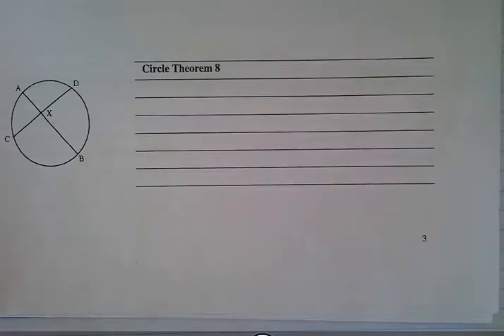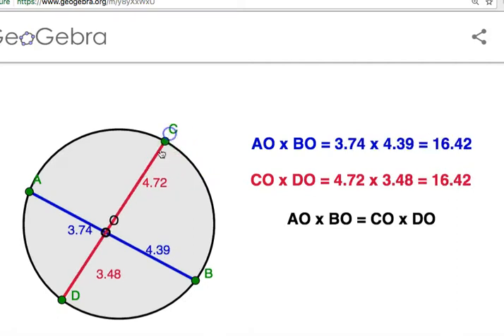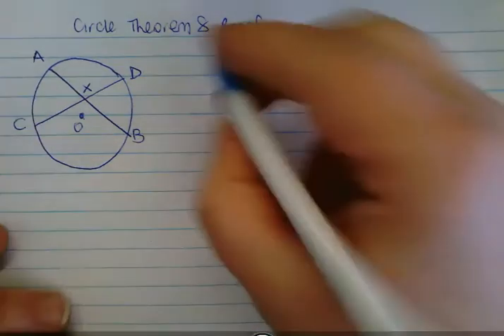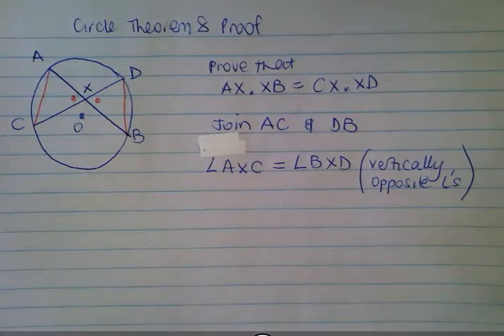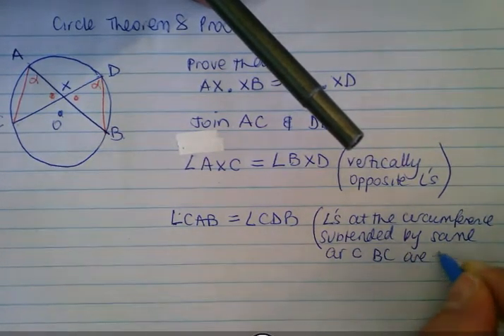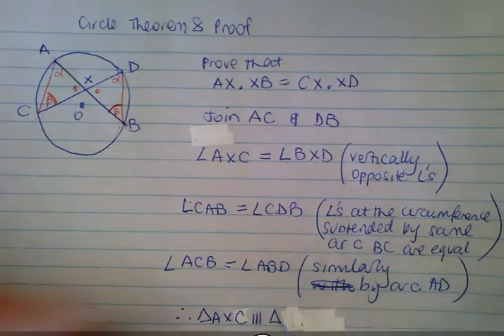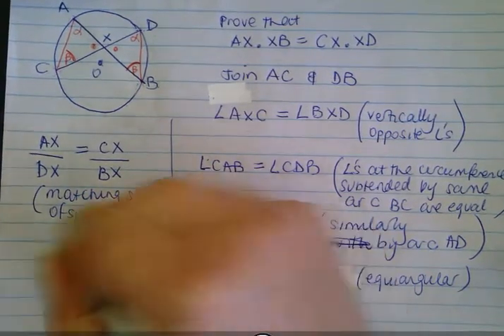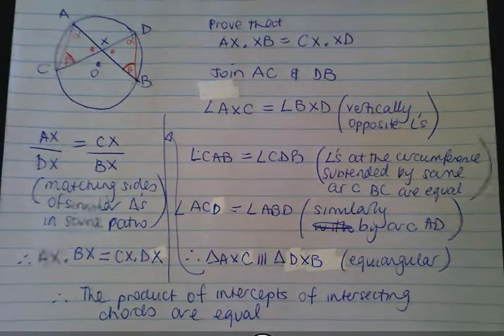Circle Theorem 8 with proof